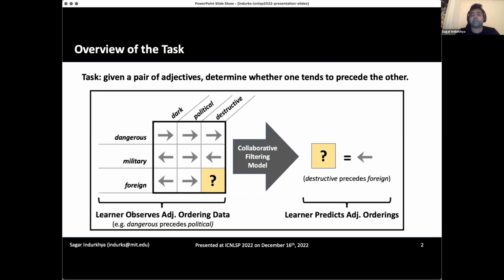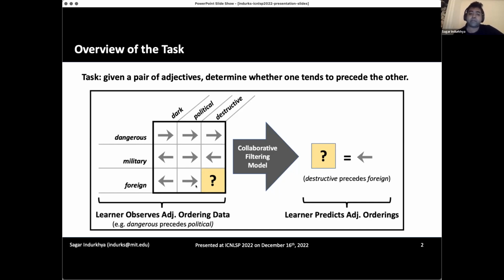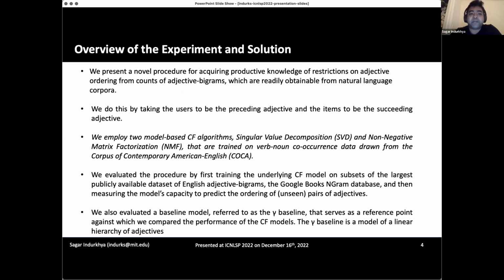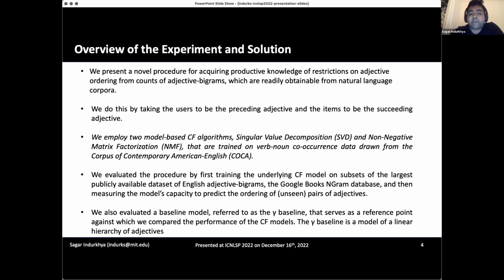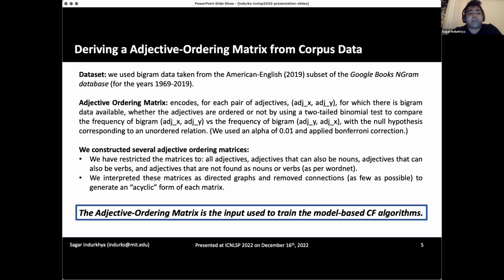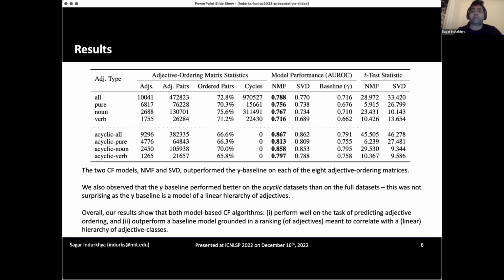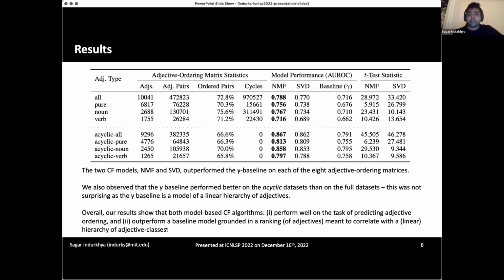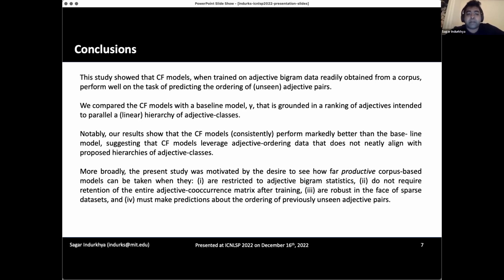ICNLSP 2022: Modeling the Ordering of English Adjectives using Collaborative Filtering.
Title of the presentation: Modeling the Ordering of English Adjectives using Collaborative Filtering.

By: Sagar Indurkhya, Massachusetts Institute of Technology, USA.

5th International Conference on Natural Language and Speech Processing.